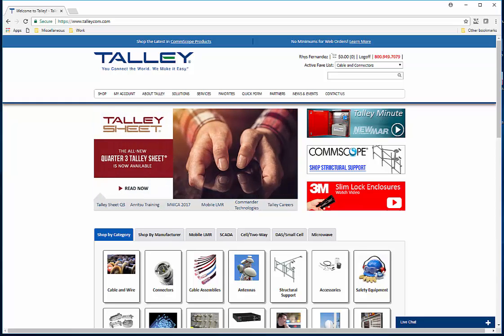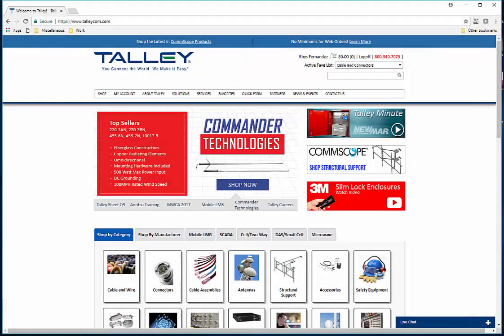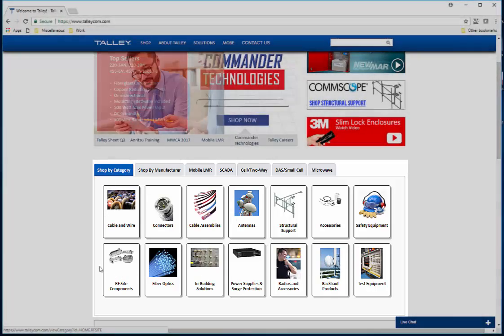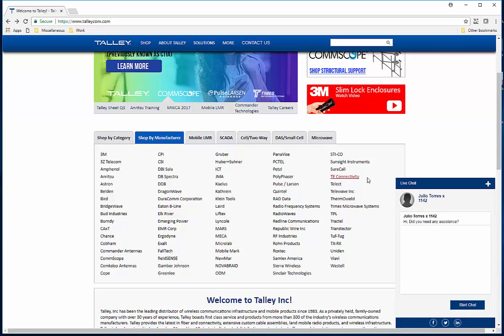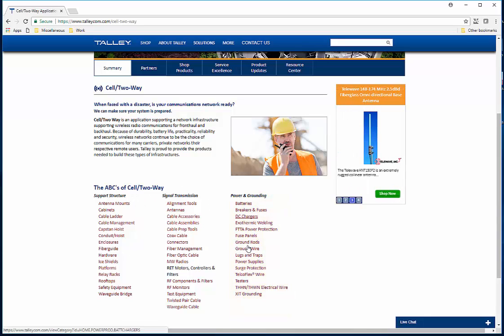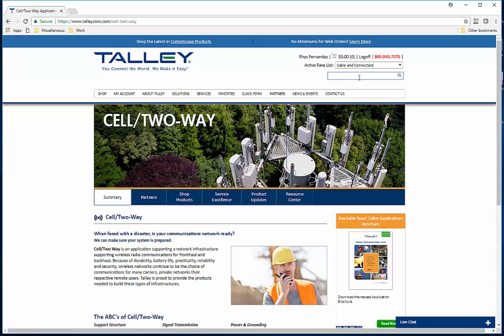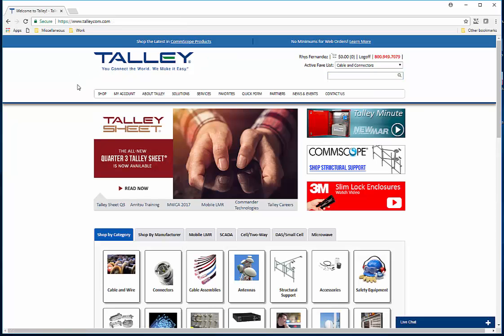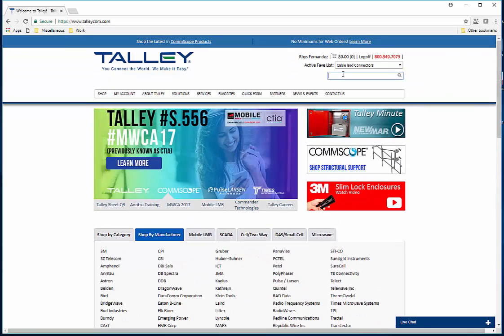Website Tutorials - Searching for Items